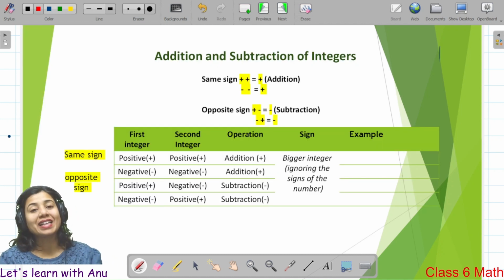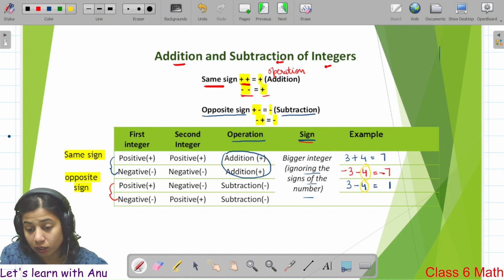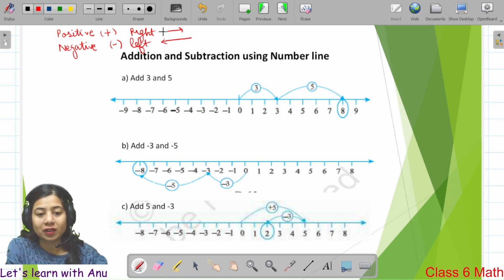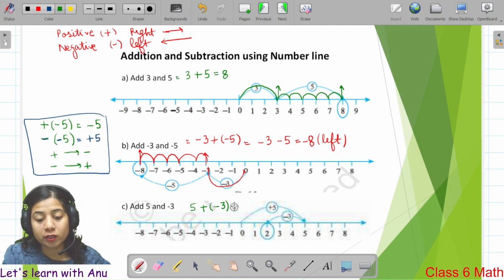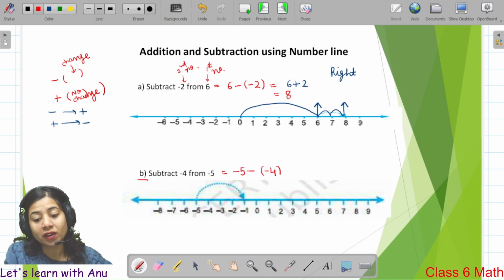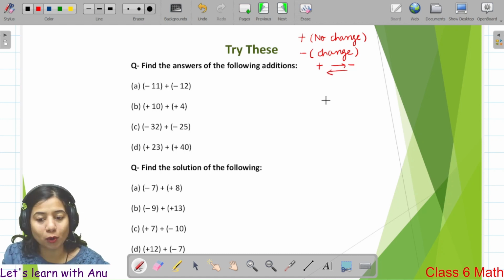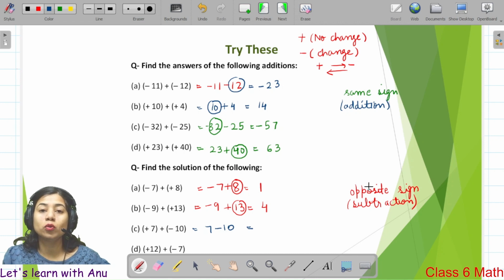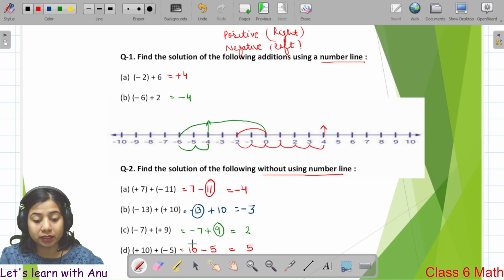Addition & subtraction of Integers with and without number line | Class 6 | CBSE / NCERT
Addition and Subtraction of integers with and without number line.